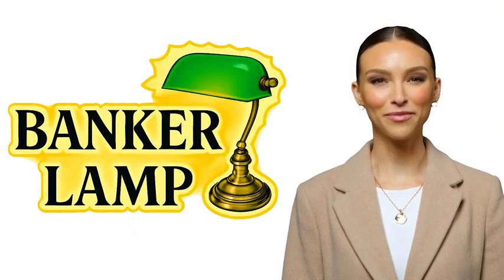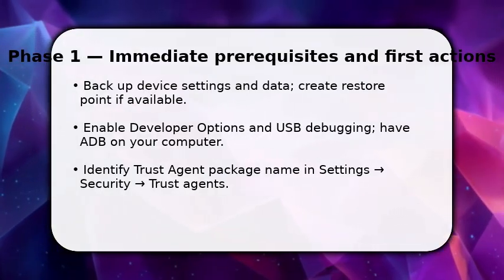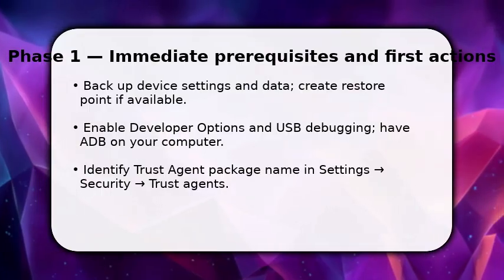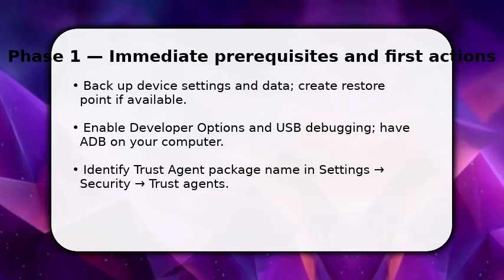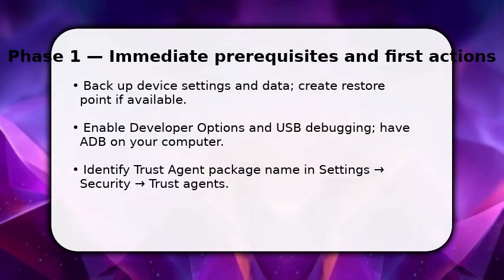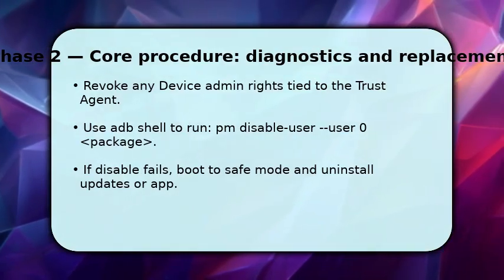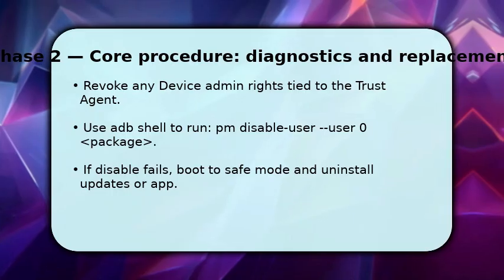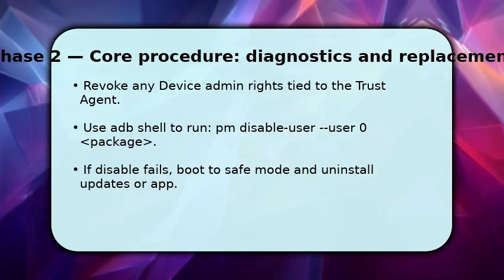How to Remove Trust Agent (updated)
How to Remove Trust Agent (updated) | 🔒 Surfshark VPN Deal — Stay private and secure. $1.99/mo + 3 Months Free ▸

Learn the step-bythy process to remove a trust agent from your account. This video guides you through troubleshooting common issues and provides practical solutions for restoring control over your digital presence.

remove trust agent, trustee removal guide, account management, digital privacy, restore control, manage online accounts, step-by-step process, common troubleshooting issues, solutions for account problems